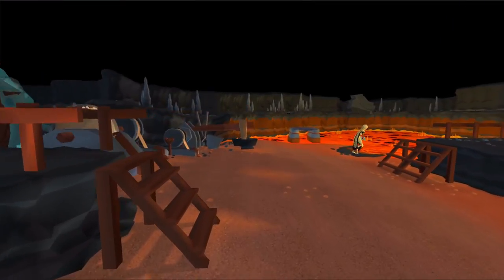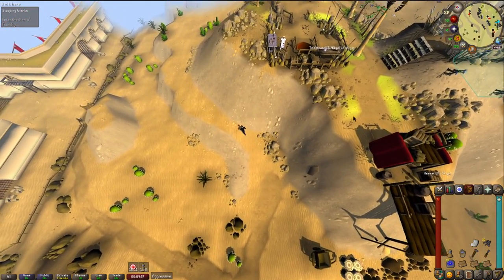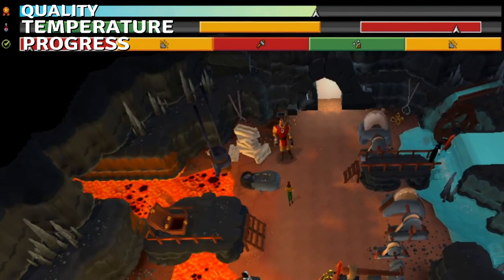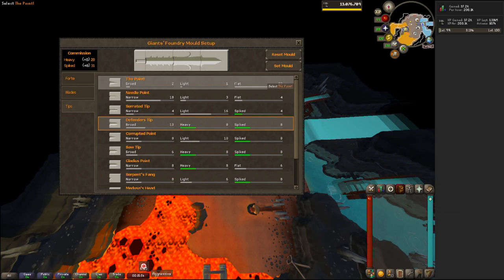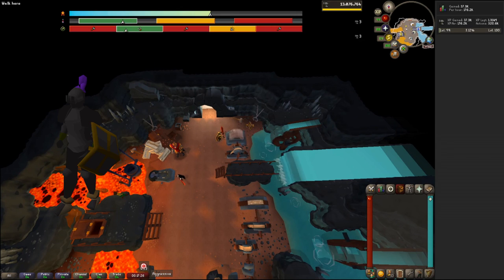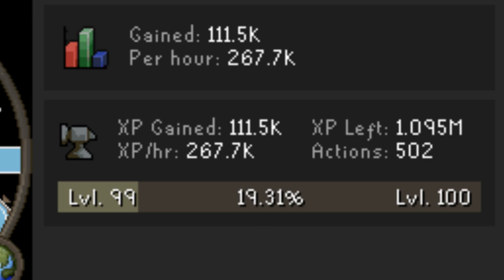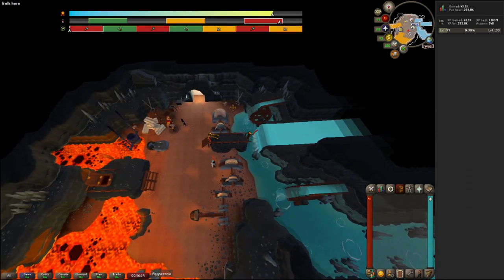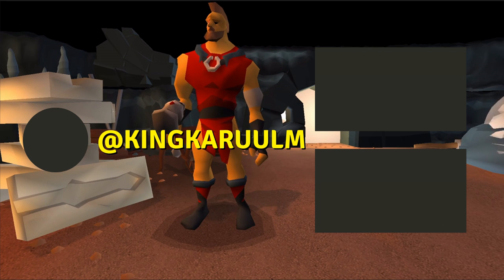OSRS Giants Foundry Guide: Everything You Need To Know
Smithing finally received a much needed minigame last year. It introduced the wonderful smiths outfit as well as plenty of other rewards like the double cannonball mould. The experience rates offered here are quite good and it also offers a way to re-use metal items such as armour and weapons that would otherwise just be sold or alched. It's possible to achieve at least 276,000 experience per hour using runite and adamantite bars here.

0:00 - Intro
0:30 - Requirements
1:04 - Getting There
1:56 - Completing the Quest (Sleeping Giants)
2:59 - Smithing Giant Swords
6:04 - Discussion on Materials
7:17 - Smithing Experience Rates
8:22 - Optimal Reward Order
10:55 - Outro

Made using property of Jagex Ltd. under the Jagex Fan Content Policy